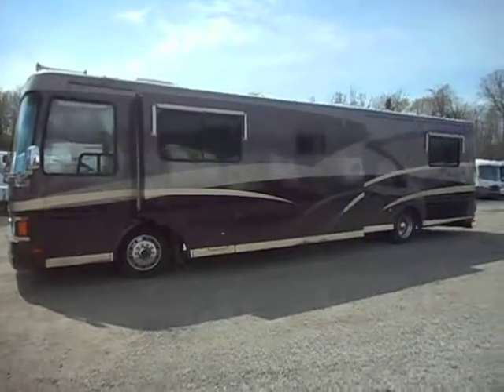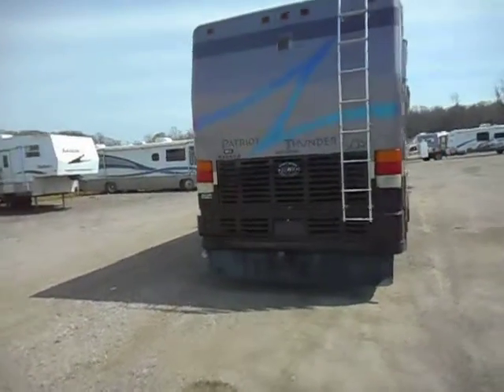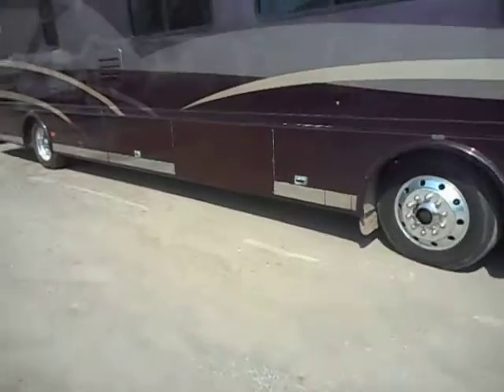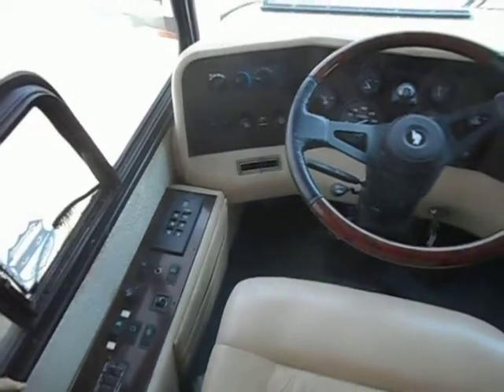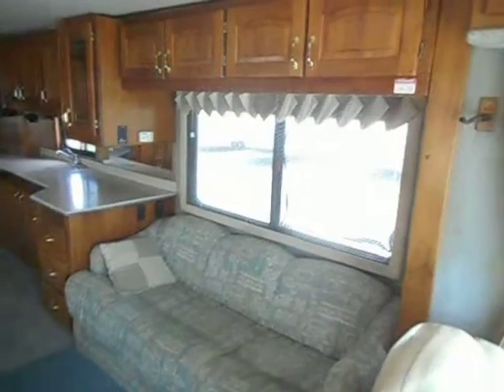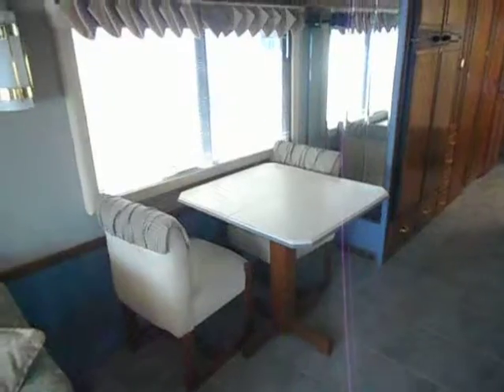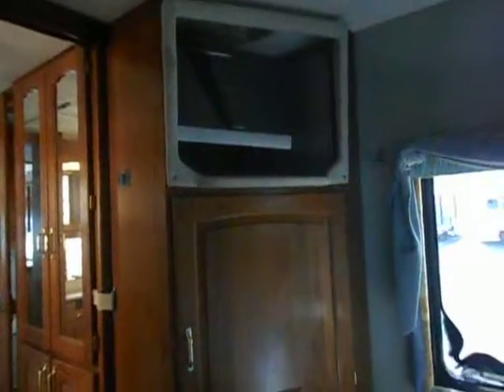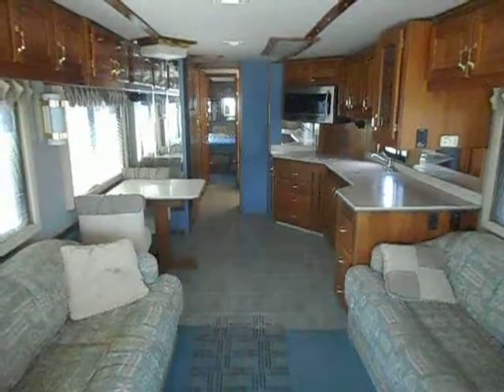1999 Beaver Patriot For Sale by 4ZS RVS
1999 Beaver Patriot For Sale by 4ZS RVS